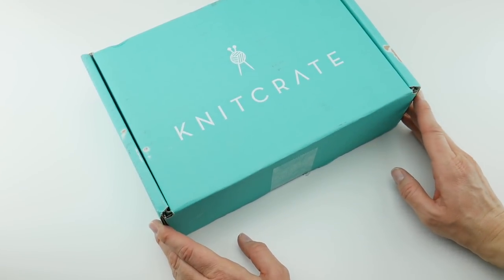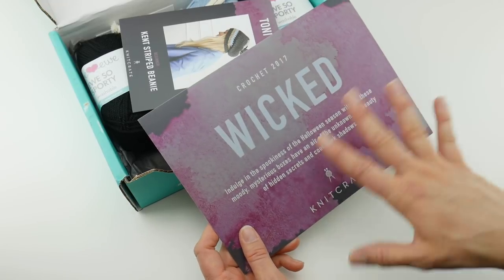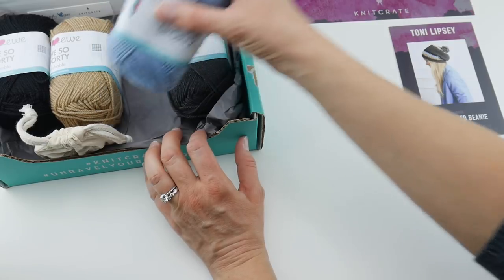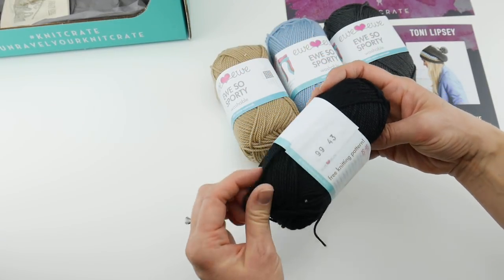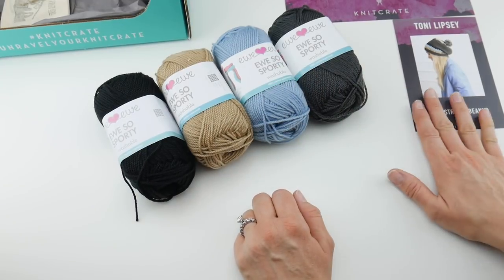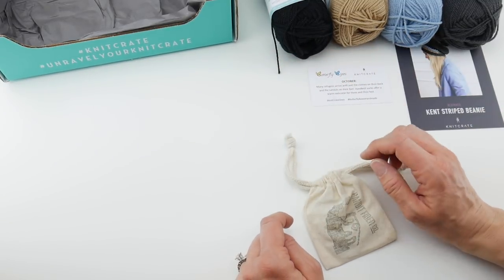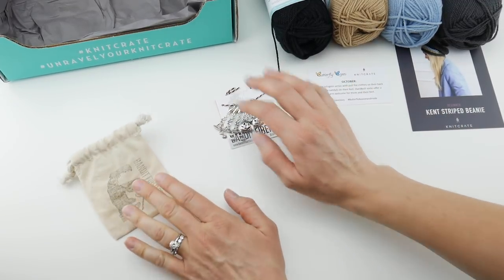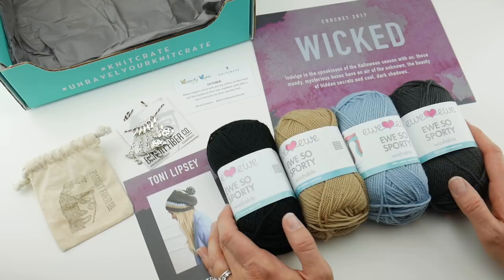October CrochetCrate: Unboxing & Review!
Join me as I unbox new October CrochetCrate!

Check out KnitCrate and redeem your code towards your first box